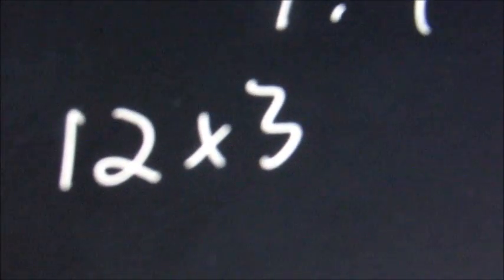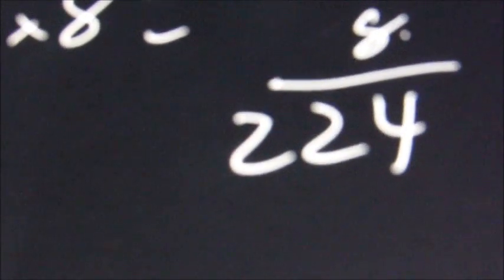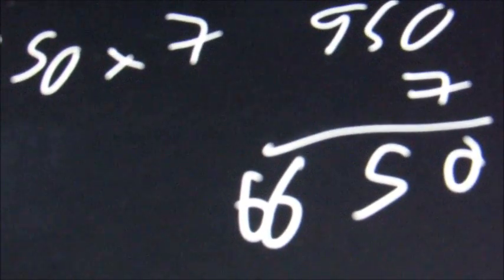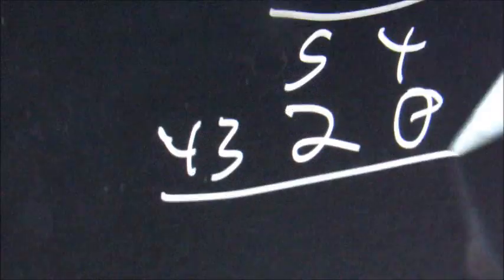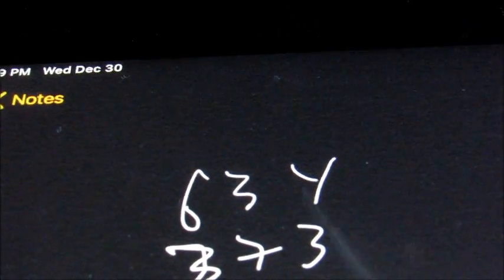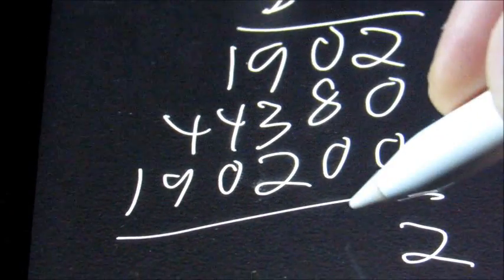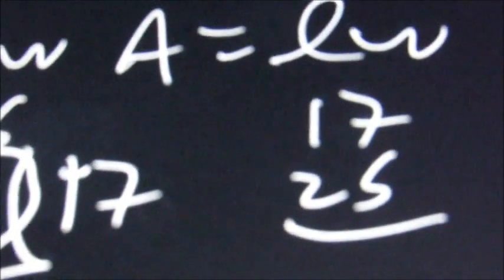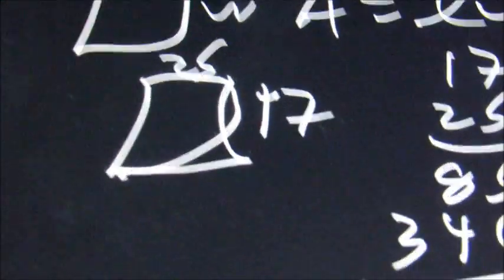MAT 0018 1.4 Pre-Algebra myopenmath: Multiplying Whole Numbers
Multiply Whole Numbers